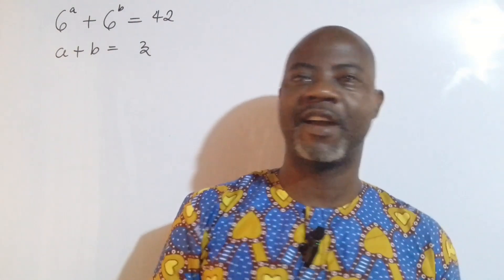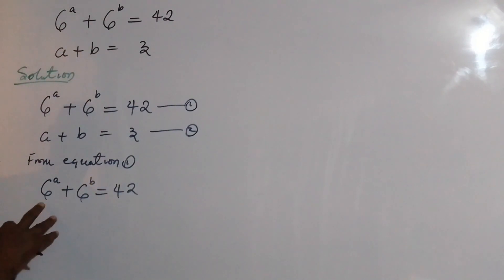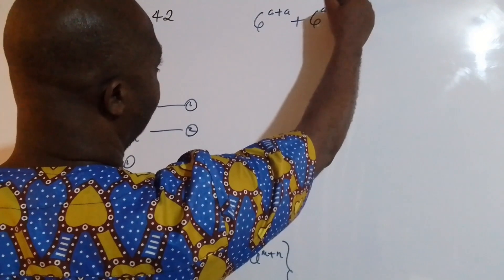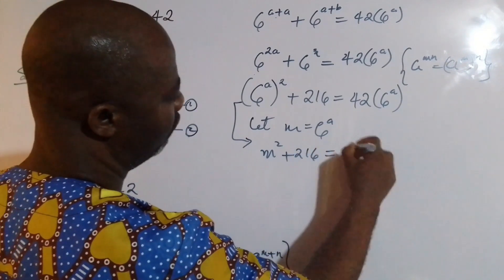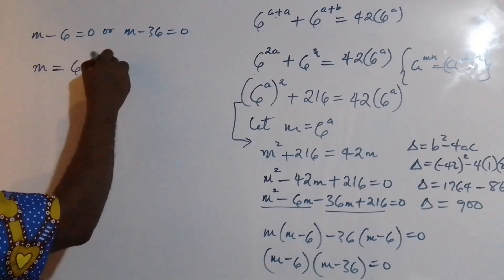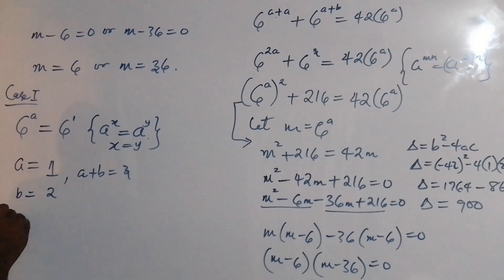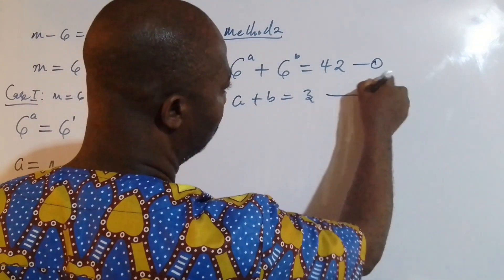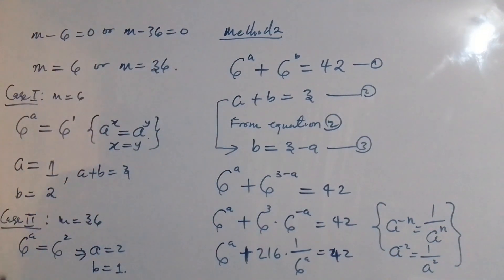Simultaneous Exponential Equations | Math Olympiad Challenge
Welcome, fellow math aficionados, to an exhilarating episode of the Math Olympiad Challenge!

Today, we're delving into the fascinating realm of Simultaneous Exponential Equations, where we'll unravel the complexities of mathematical puzzles that are bound to ignite your intellectual curiosity.

The central enigma awaiting our attention is a pair of equations: 6^a + 6^b = 42 and a + b = 3. Buckle up as we embark on a journey to decipher these simultaneous exponential equations, where the synergy of exponents and variables creates a captivating mathematical tapestry.

Throughout this tutorial, we'll dissect the problem step by step, demystifying the intricacies of exponential equations and showcasing strategic methods for solving them concurrently. Whether you're gearing up for a Math Olympiad, honing your problem-solving prowess, or simply relishing the thrill of mathematical challenges, this video is tailor-made for you.

Join me as we explore the foundations of exponential equations, understanding the nuances of their behavior and how they intertwine within the context of simultaneous solutions. I'll provide clear explanations, pro tips, and insightful strategies that will not only help you crack this specific problem but also empower you with a broader understanding of exponential equations.

Now, let's unlock the potential of our mathematical minds with the following keywords:
Simultaneous Exponential Equations
Solving Simultaneous Exponential Equations
Exponential Equations

Together, let's conquer the world of simultaneous exponential equations and showcase our prowess in the realm of mathematical excellence.

Simultaneous exponential equations
How to do exponential equations
Double exponential equation